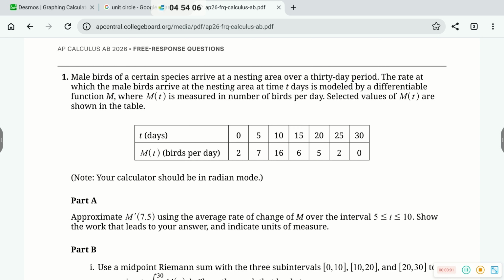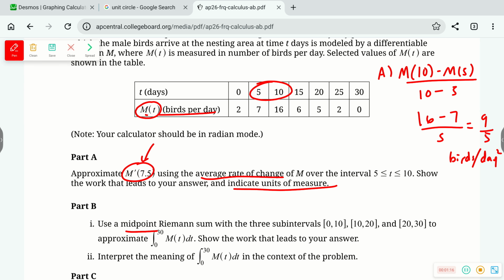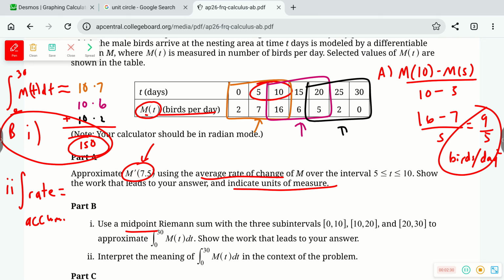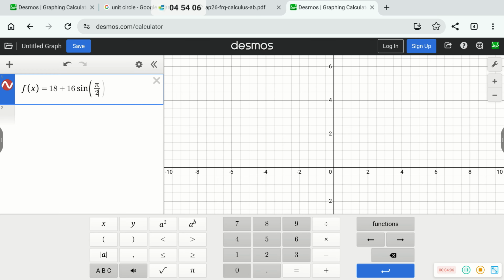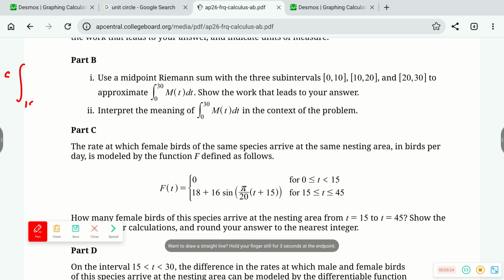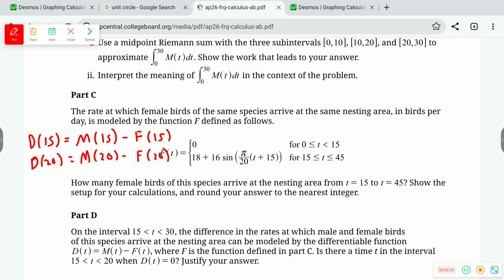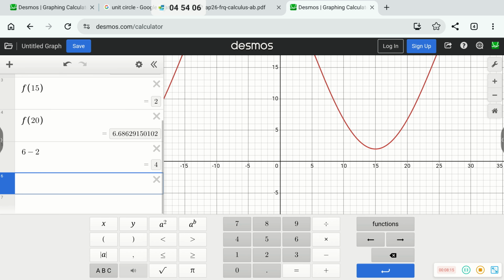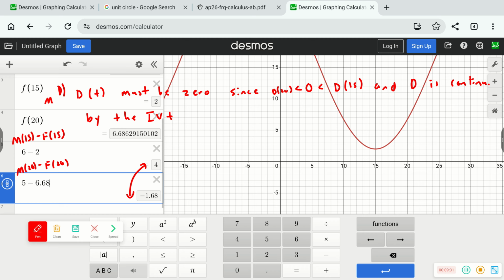2026 ap calculus ab free response #1